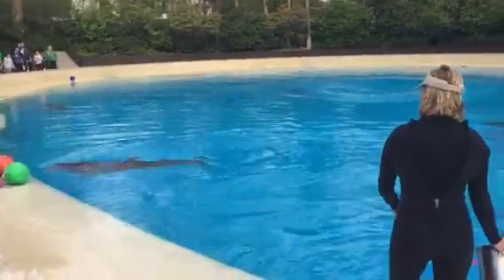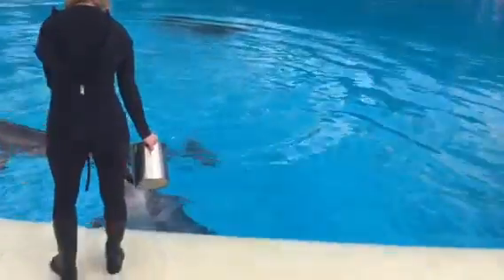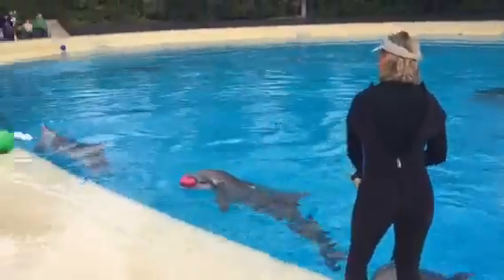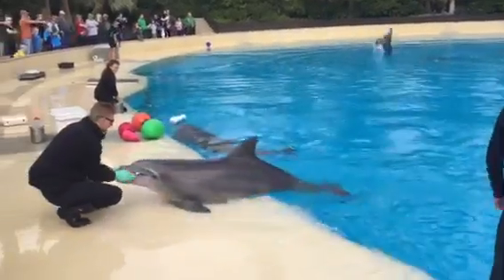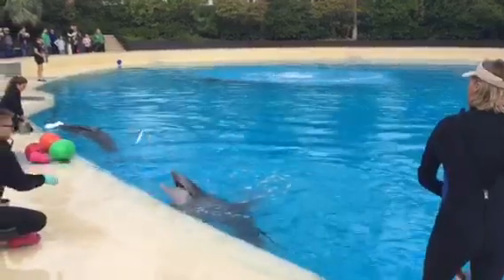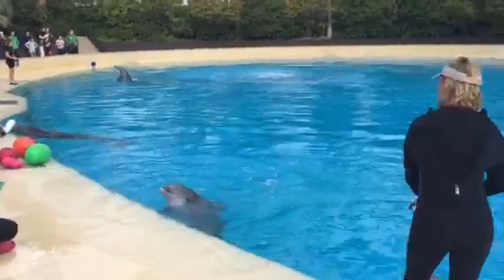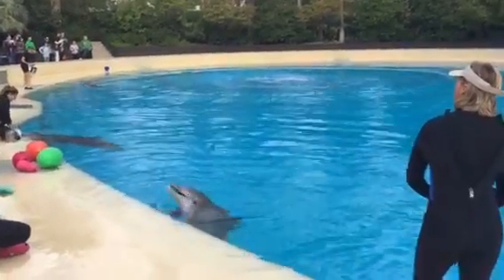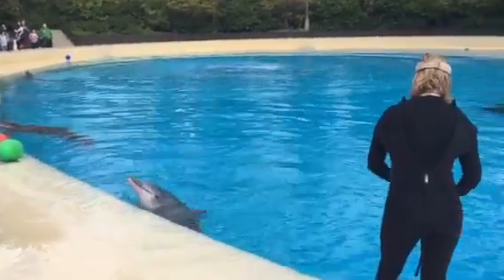Mandalay Bay 2017